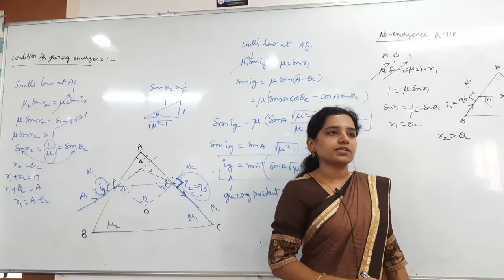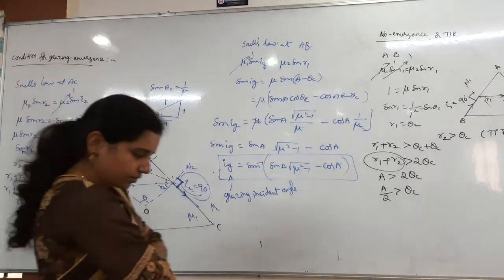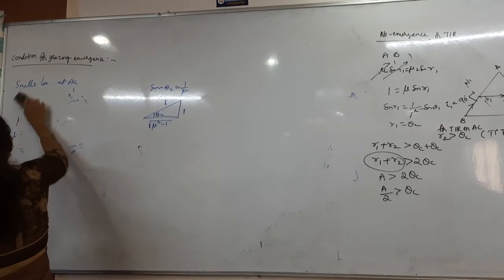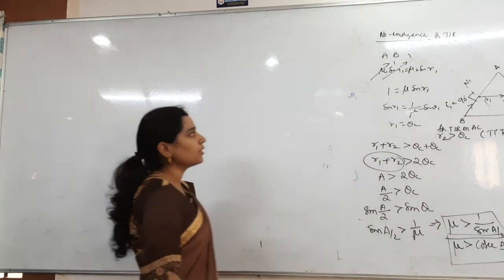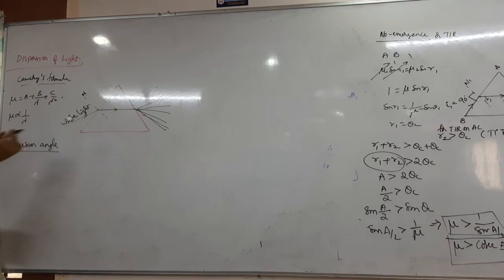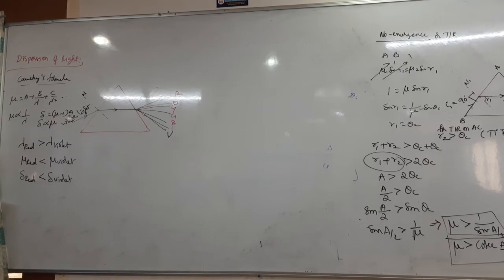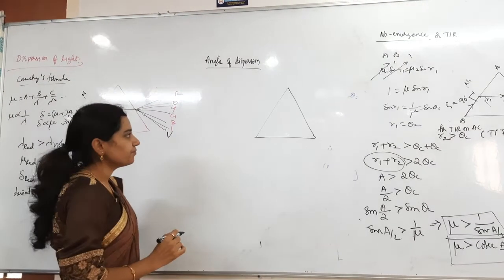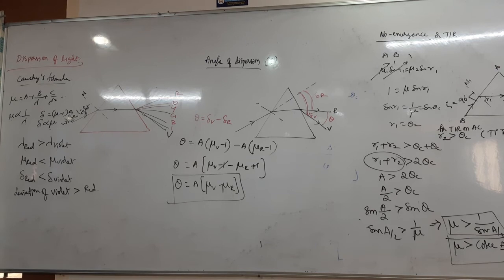Ray Optics Part - 13